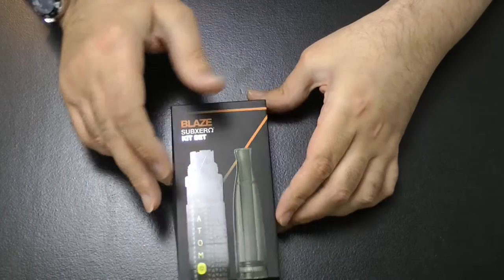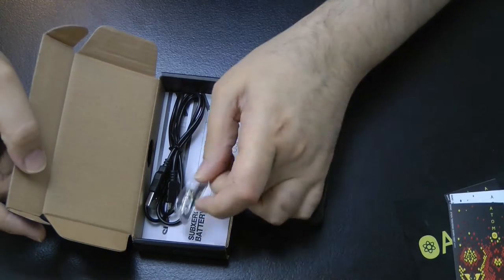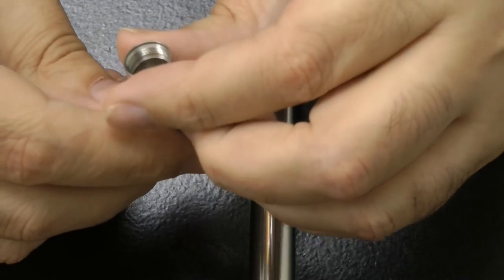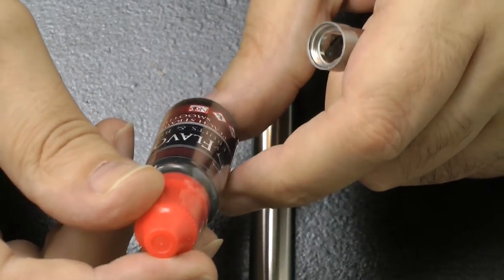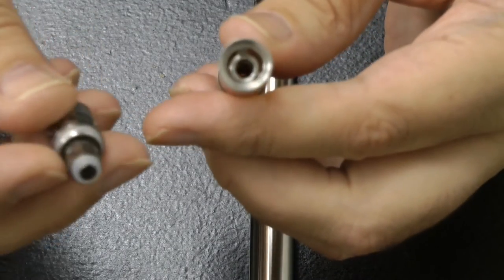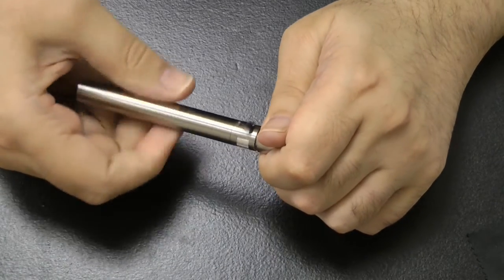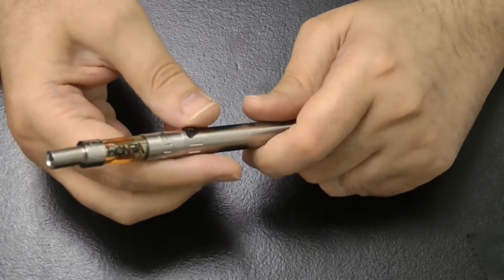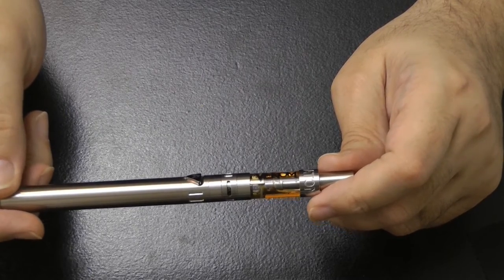Atom "Viper" Kit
Marco takes a look at the Viper Kit from ATOM